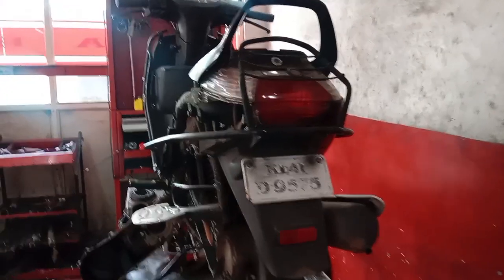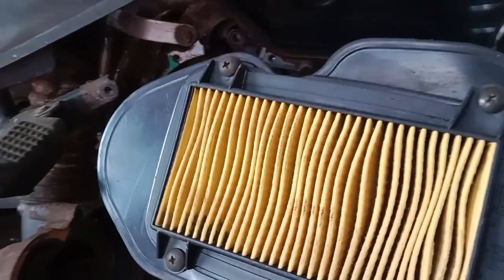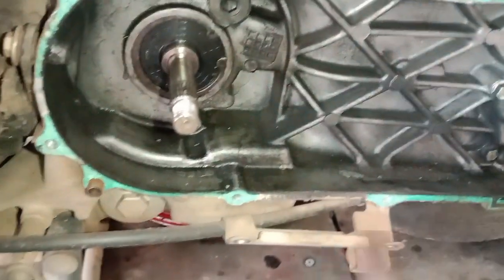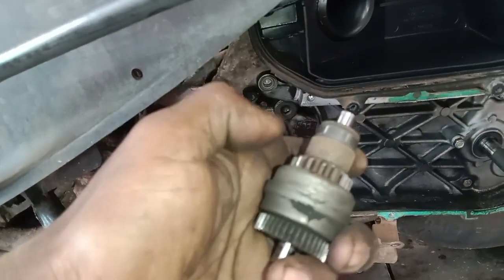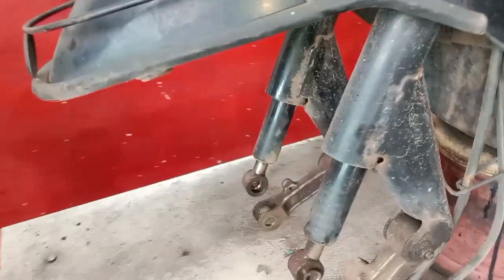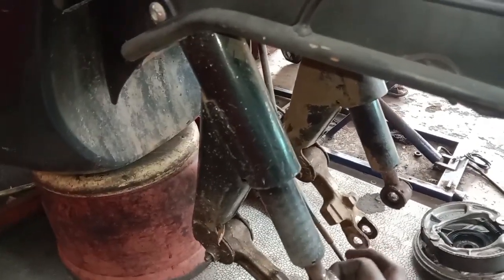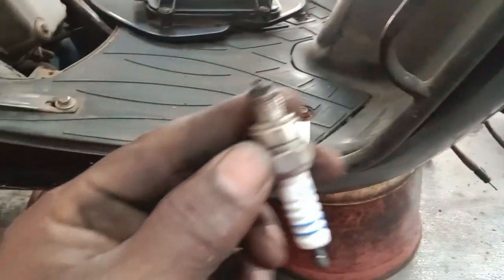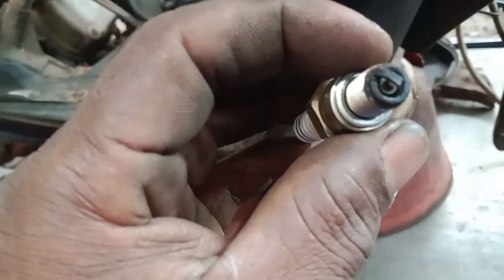KL41D9575(January 17, 2024)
**keralagram**, **keralagodsowncountry**, **india**, and **mallu**¹².**bikerepair**, **bikemechanic**, **twowheeler**, **bikes**².

Dear friends,